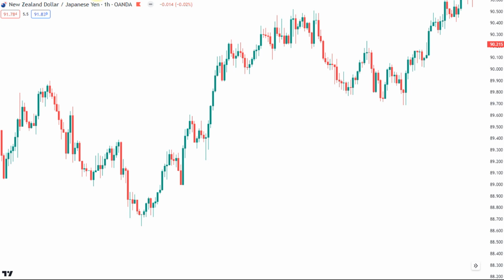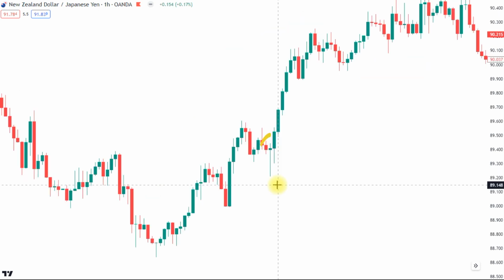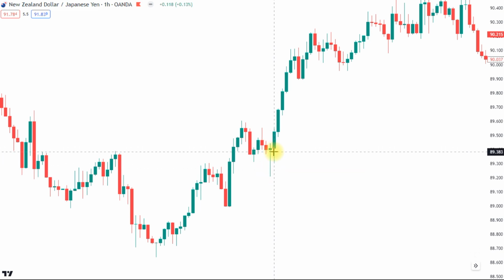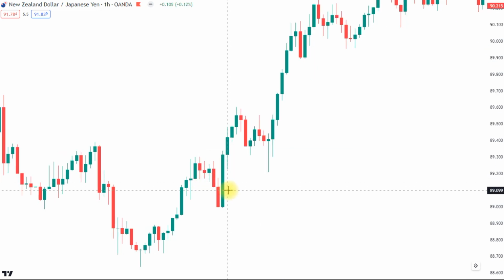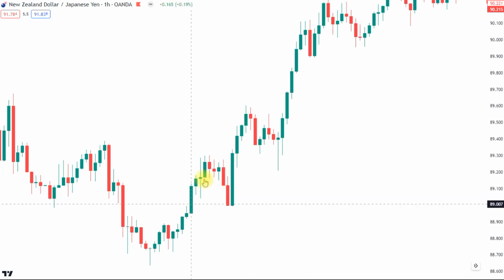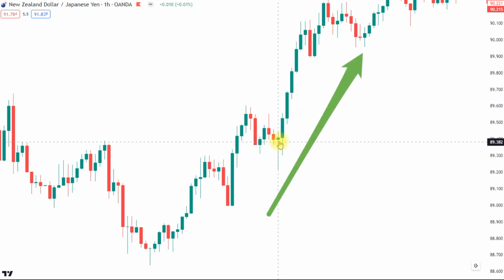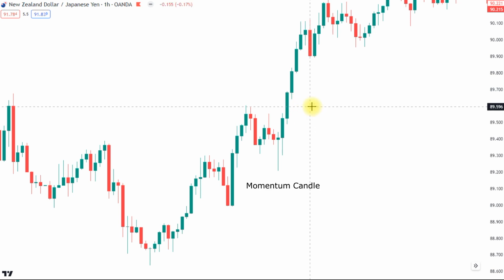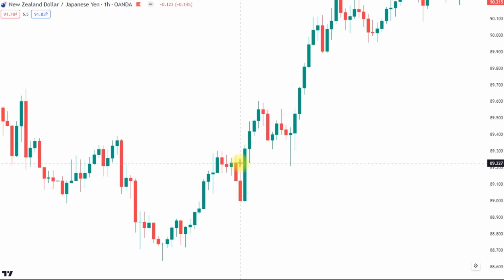Master Price Action Trading - Best Candlestick Patterns that Work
Understanding candlesticks is essential to master Price Action Trading. They reflect what buyers and sellers are doing and where we find good trading opportunities. In this video I will show four candlesticks pattern I personally use. Enjoy watching!